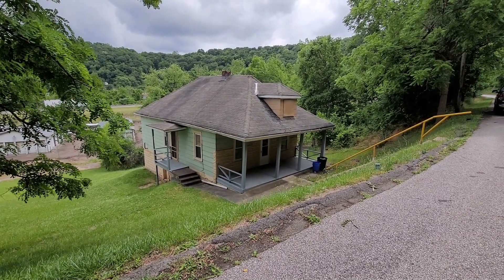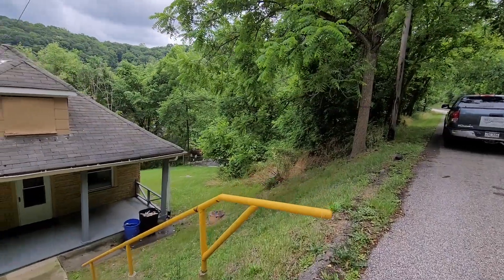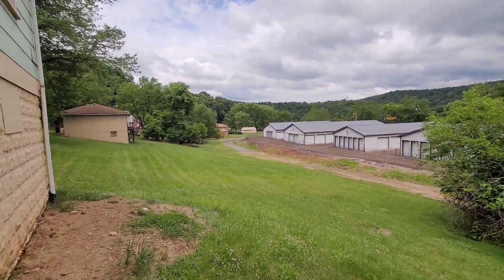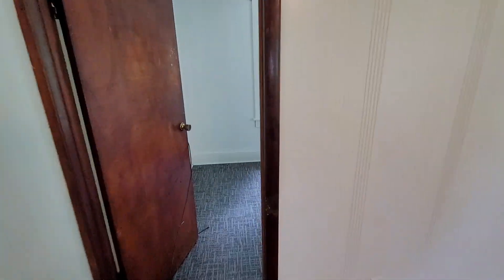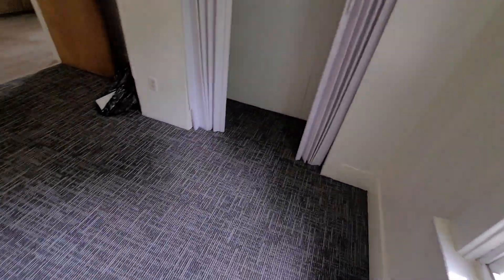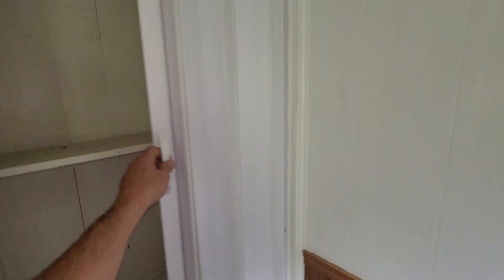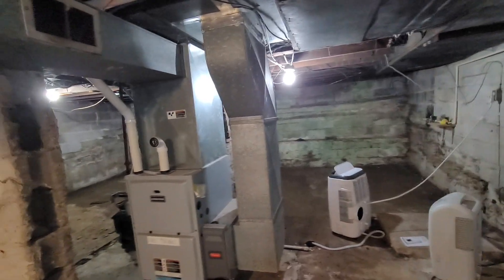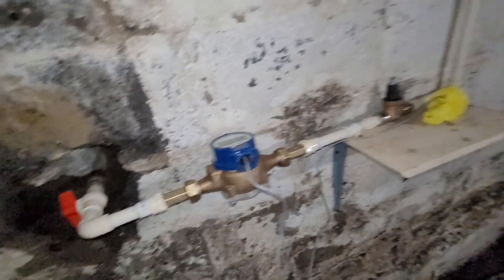☆SOLD☆ 3 Bedroom Central Avenue Weirton West Virginia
🏡💰🔑 Hot Property Alert! 3 Bedroom House

📍516 Central Avenue, Weirton, WV

🤝 Land contract available! Only 60K

💲💰 Put some money down and just 💲700/month, and this amazing property is yours!

🆕🔥 Recently upgraded with a new furnace, hot water tank, and plumbing.

🎨🔑 Freshly painted and with new carpet throughout.

🌳🏡 Privacy at its finest! Move-in ready!

⏰ Hurry, this deal won't last long! Act now! ⏳🔥